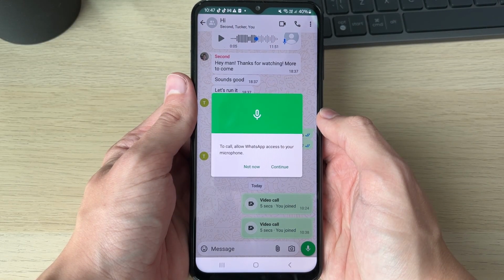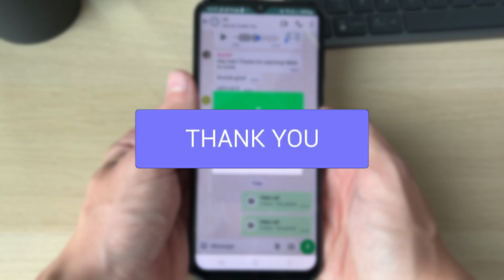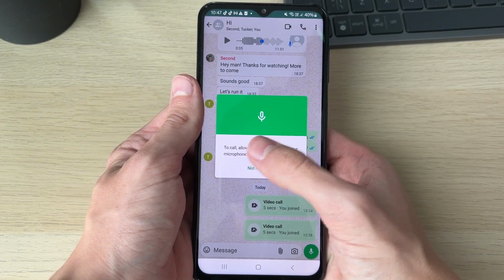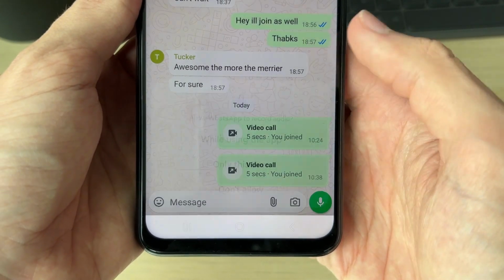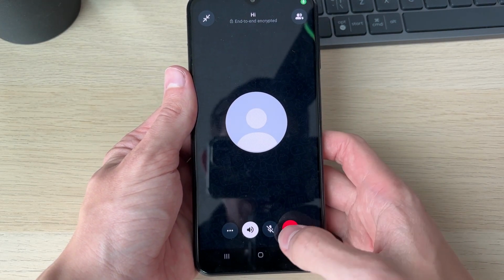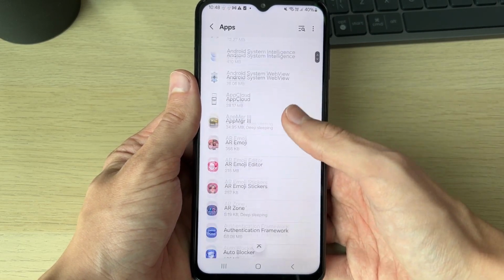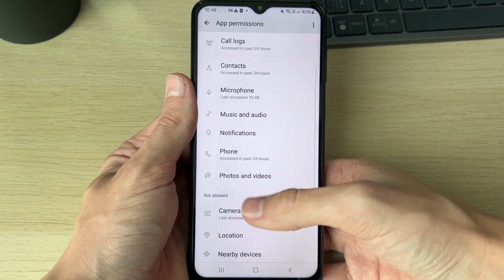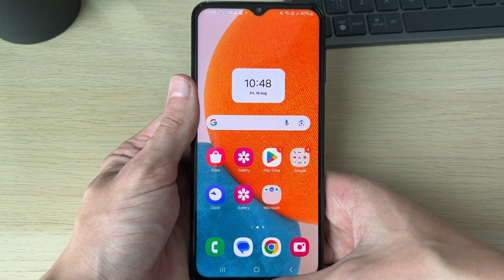Fix To Call Allow WhatsApp Access To Your Microphone - Full Guide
Learn how to fix to call allow whatsapp access to your microphone in this video.

GuideRealm